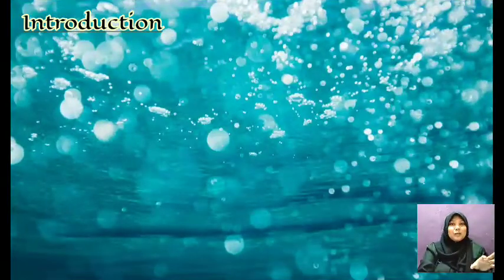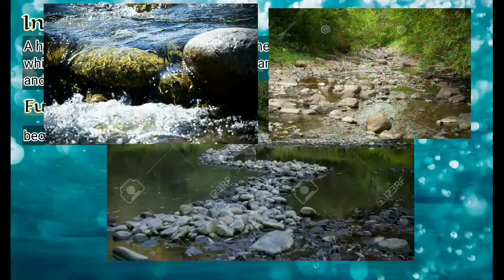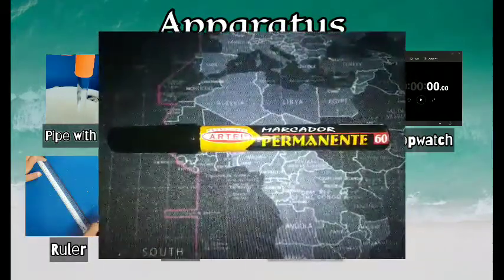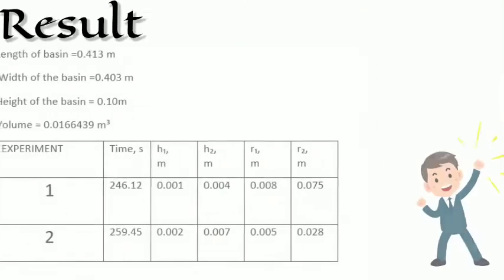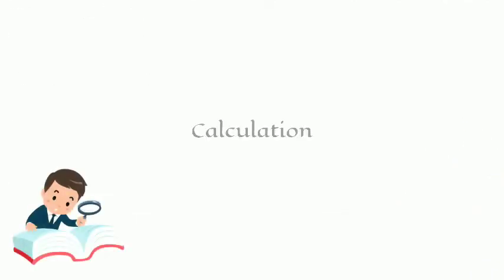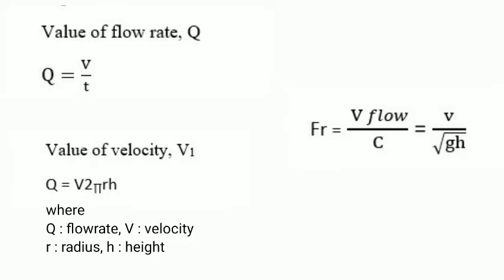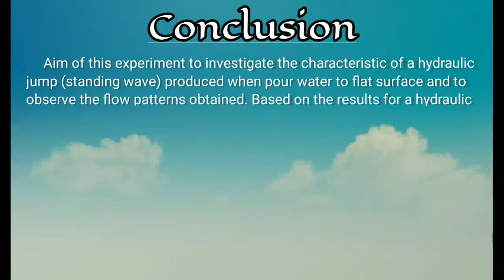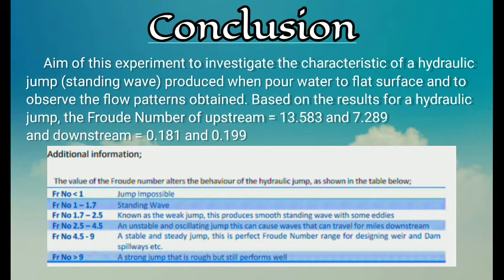hydraulic jump (ecw437)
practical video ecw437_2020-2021